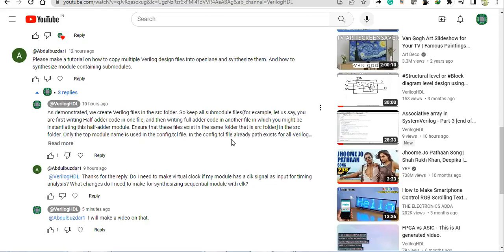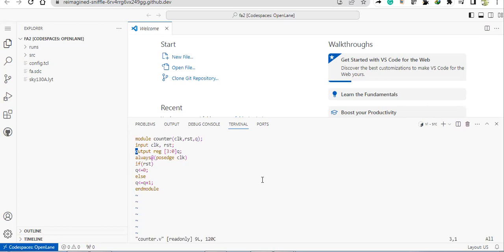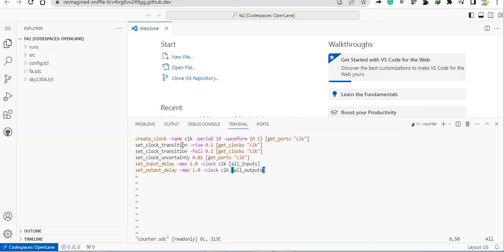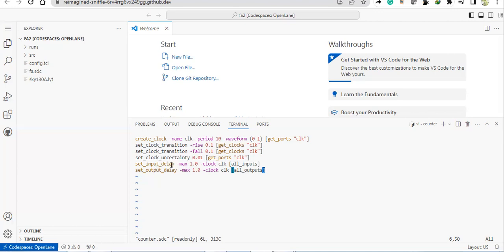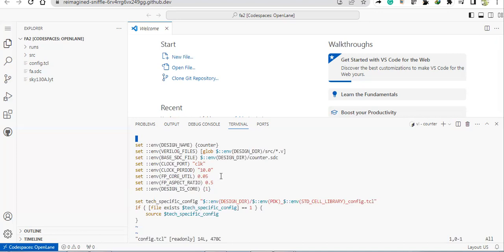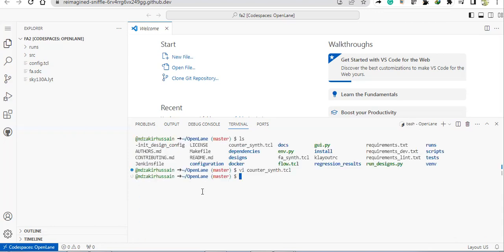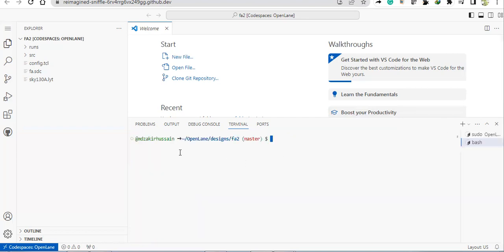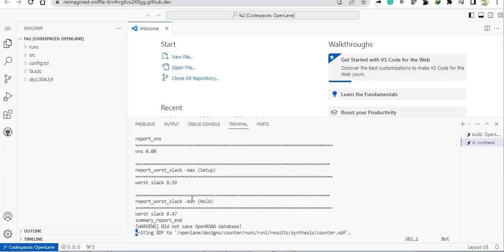Counter design with SDC file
To learn more you have to thoroughly read and understand this document related to the STA tool: